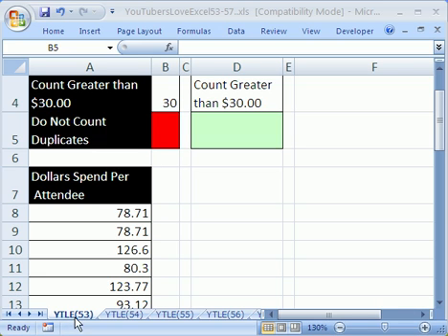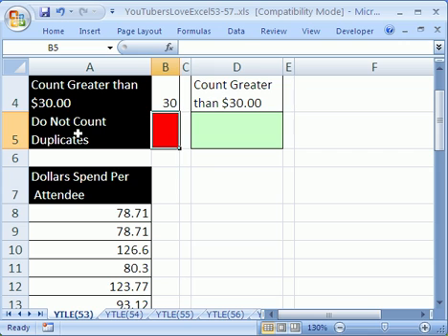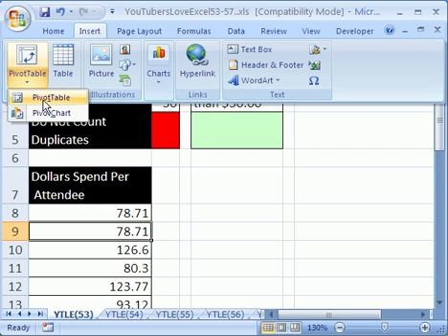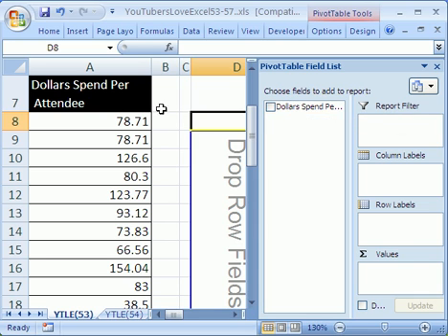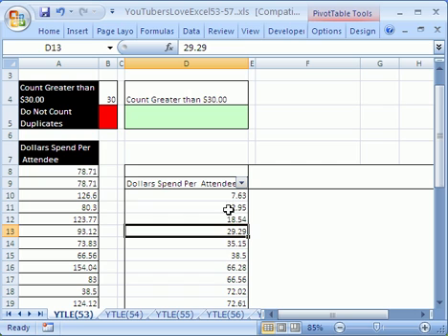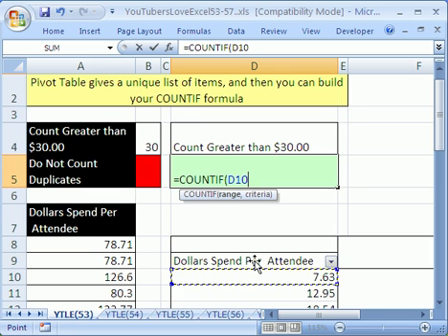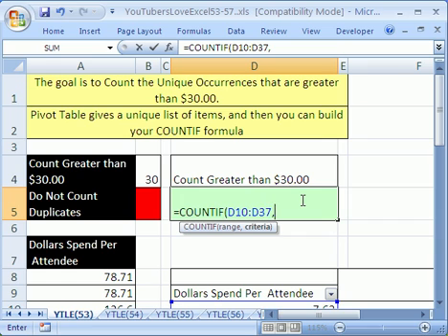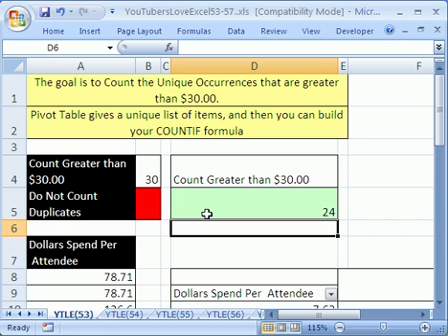YTLE#53: Excel Pivot Table and COUNTIF function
See how to use a Pivot Table (PivotTable) and the COUNTIF function to count unique records that are greater than $30.
Remove Duplicates Duplicate.